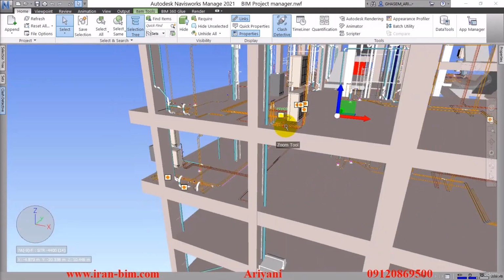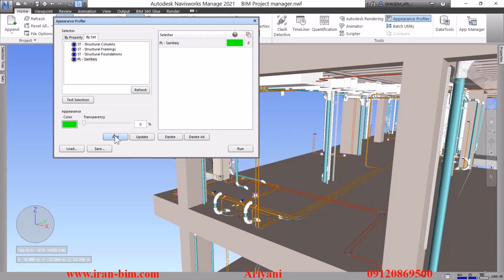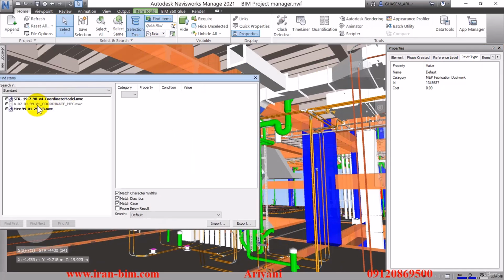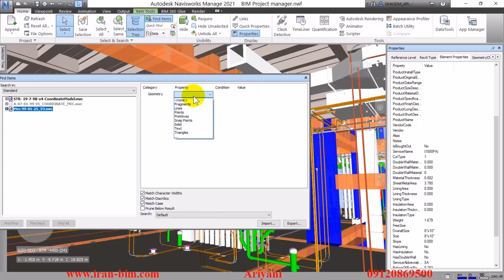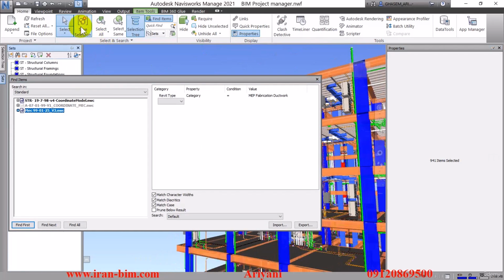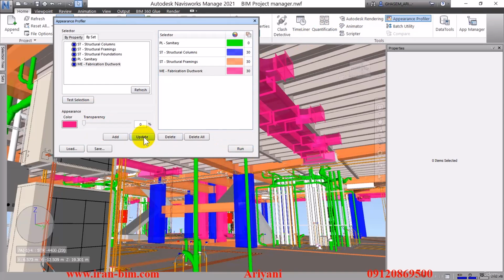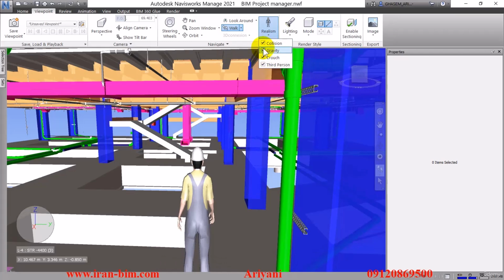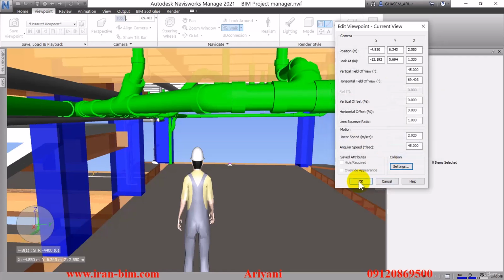234 Appearance Profiler tool for visual display